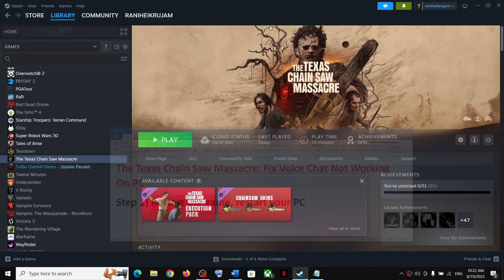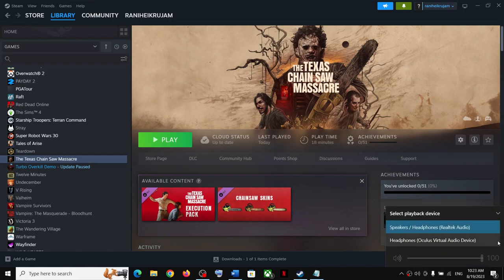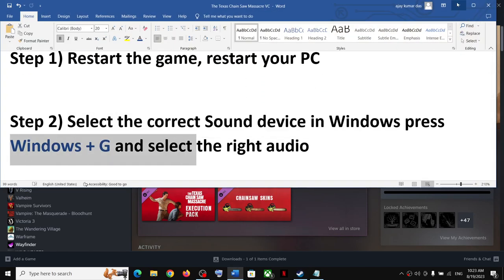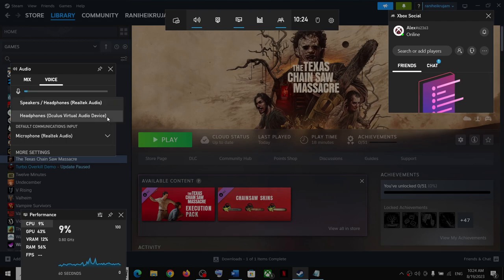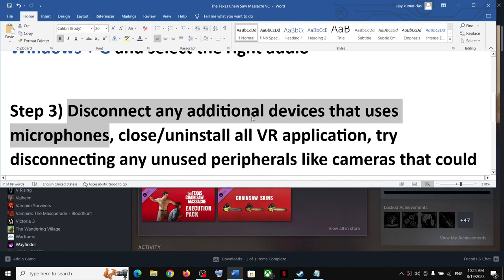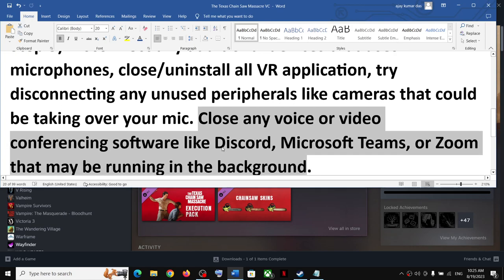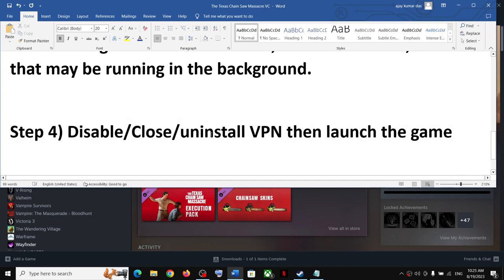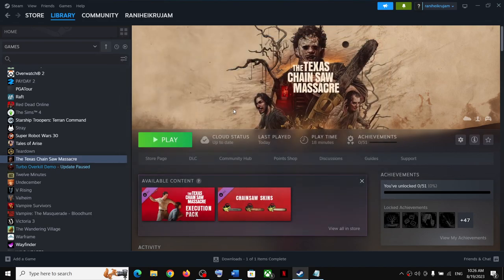The Texas Chain Saw Massacre: Fix Voice Chat Not Working On PC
How to fix broken voice chat in The Texas Chain Saw Massacre,Fix The Texas Chain Saw Massacre Voice Chat Bug,Fix Gamepass Voice Chat Not Working in The Texas Chain Saw Massacre
Step 1) Restart the game, restart your PC
Step 2) Select the correct Sound device in Windows press Windows + G and select the right audio
Step 3) Disconnect any additional devices that uses microphones, close/uninstall all VR application, try disconnecting any unused peripherals like cameras that could be taking over your mic. Close any voice or video conferencing software like Discord, Microsoft Teams, or Zoom that may be running in the background.
Step 4) Disable/Close/uninstall VPN then launch the game